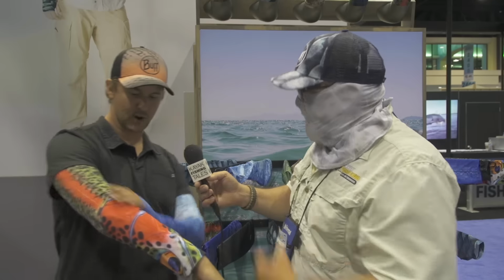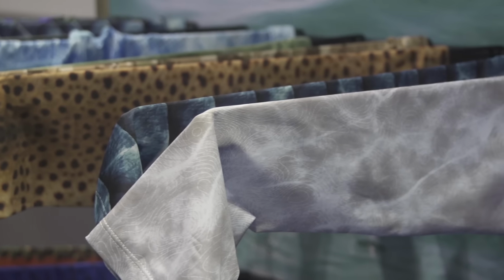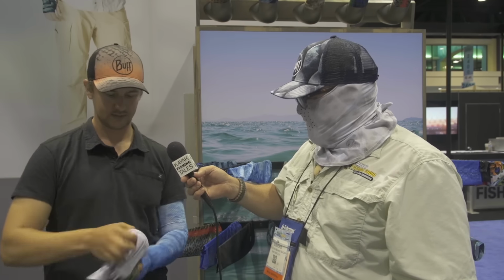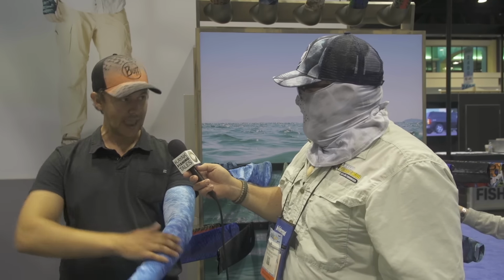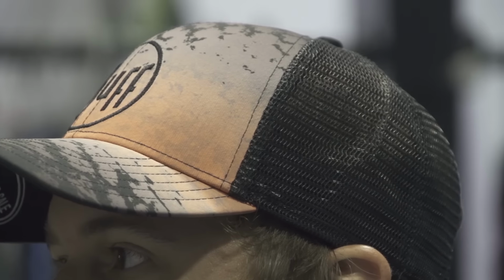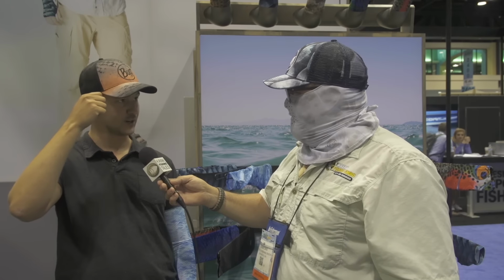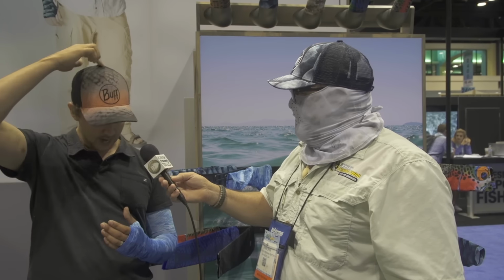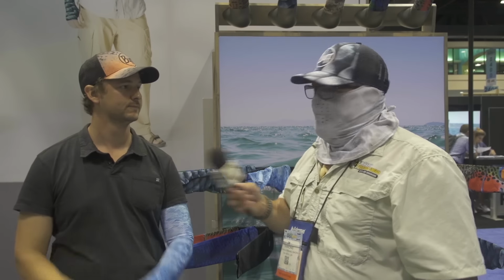ICAST 2016 - BUFF® USA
Jim Sammons catches up with Casey Rolig from BUFF® USA to chat about some of the new products for this year.